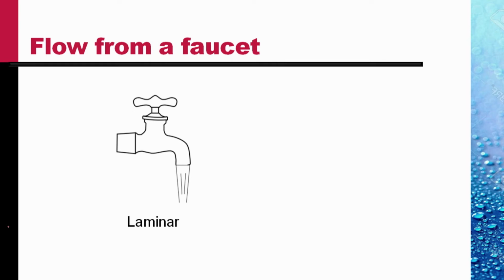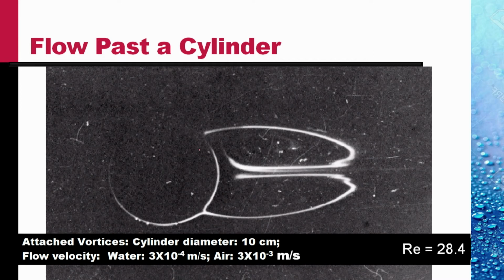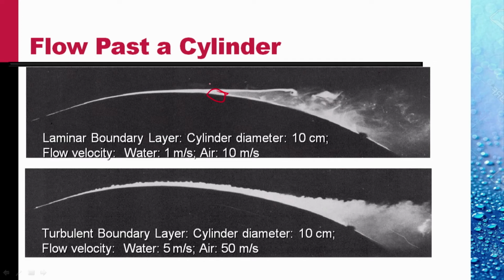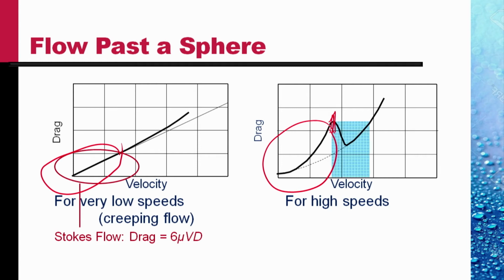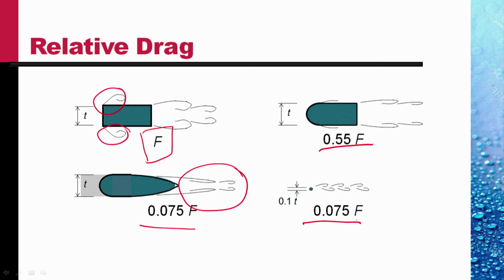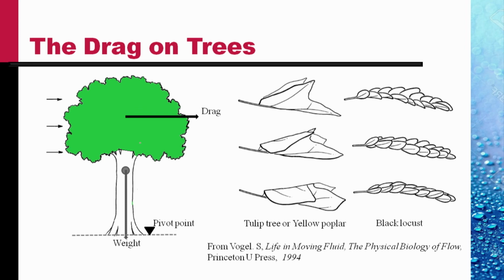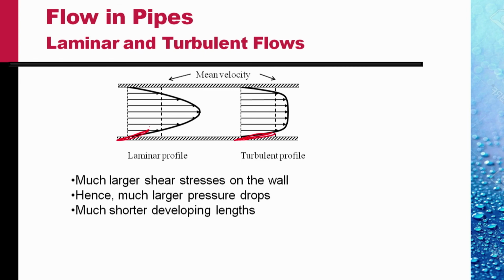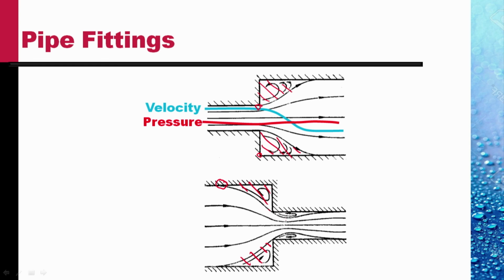2. Fluid-Flow Phenomena